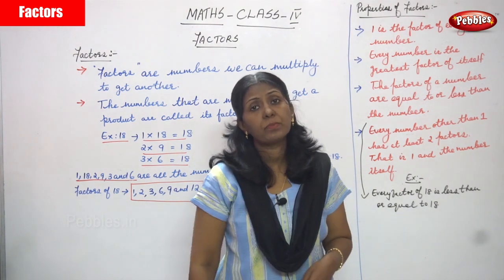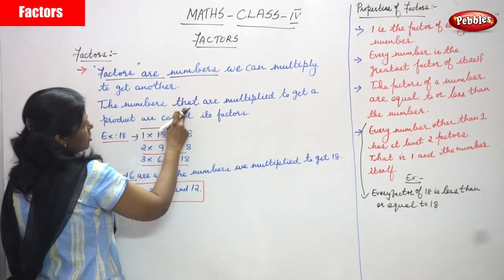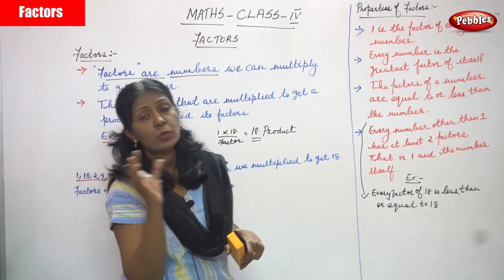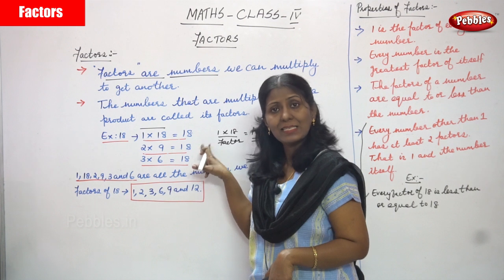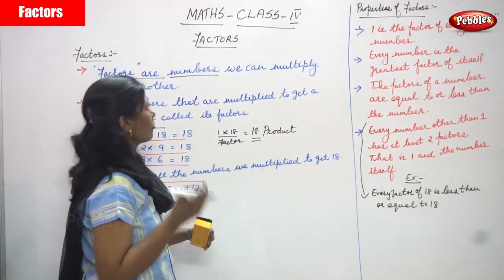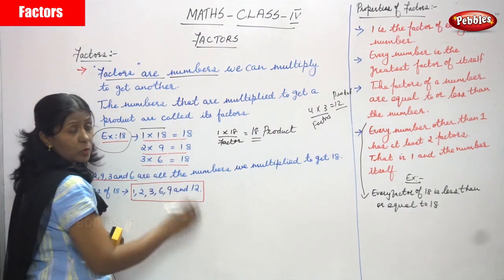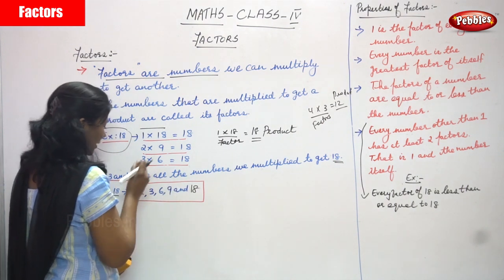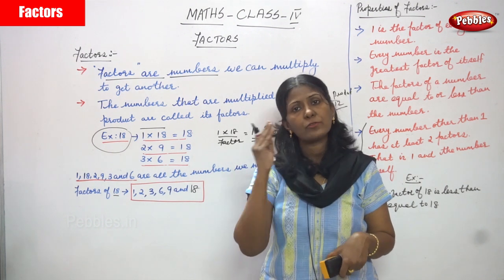4th Std CBSE Maths Syllabus | Factors | CBSE Maths Part-65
4th Std CBSE Maths Syllabus | Factors | CBSE Maths Part-65